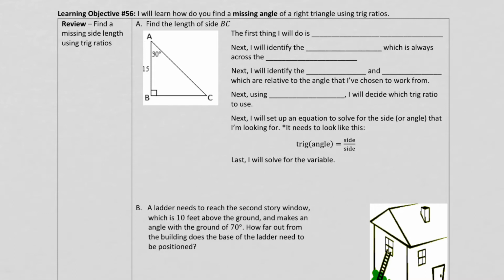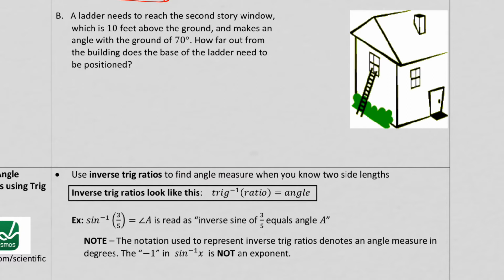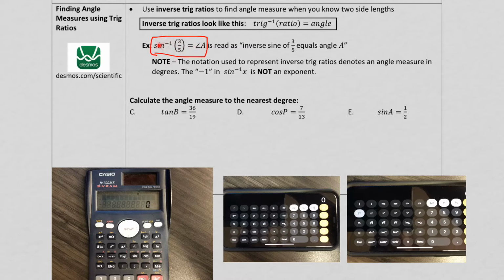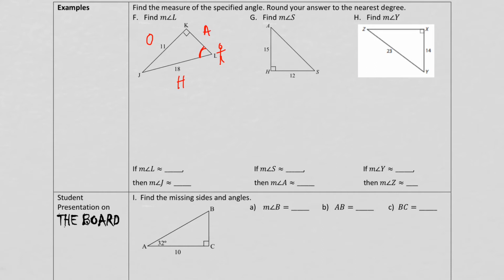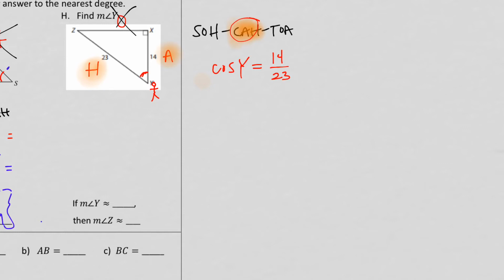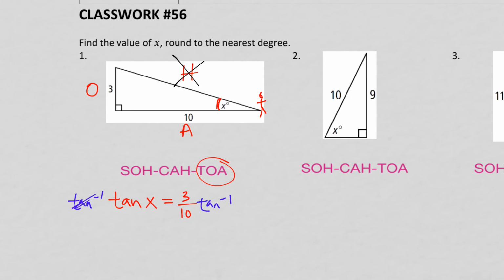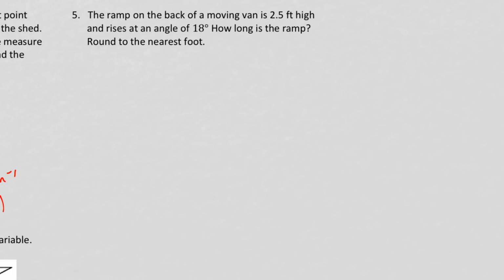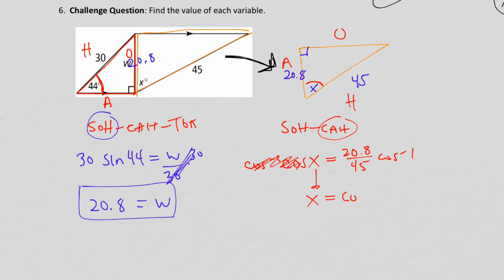56 - Int 2 - Notes (Sine, Cosine & Tangent Ratios)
Example A - 0:00
Example B - 5:18
Inverse Trig Ratio & Ex C - 9:30
Example D - 14:14
Example E - 15:12
Example F - 15:49
Example G - 18:56
Example H - 21:17
Example I - 22:49
Problem 1 - 26:43
Problem 2 - 28:01
Problem 3 - 29:05
Problem 4 - 30:04
Problem 5 - 31:16
Problem 6 - 34:02